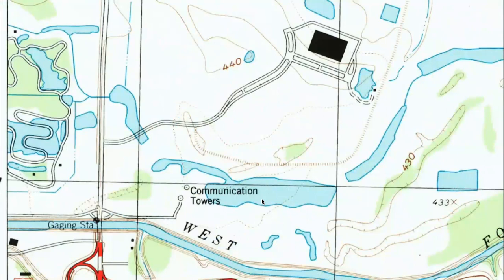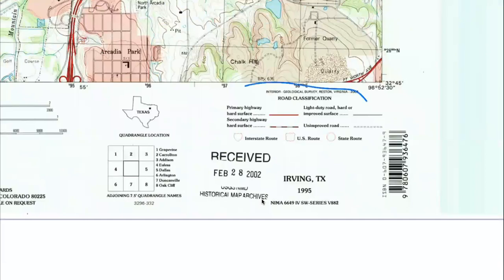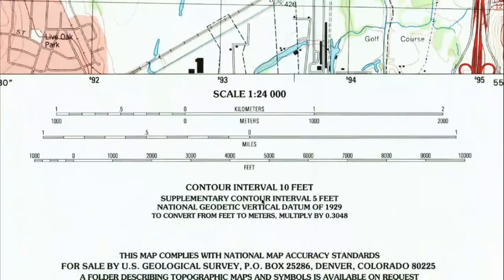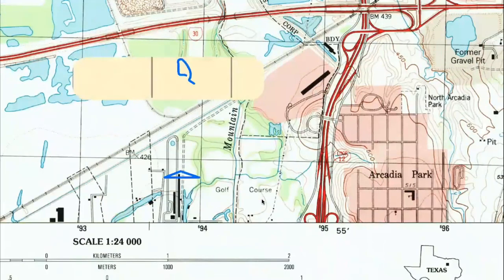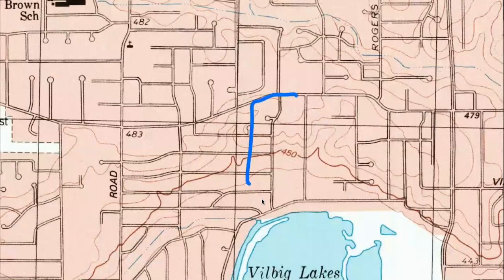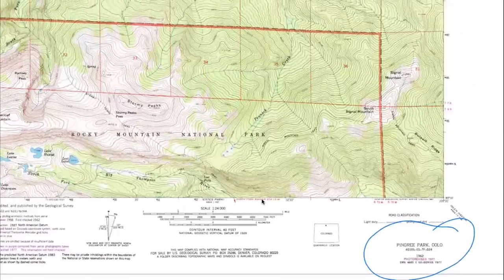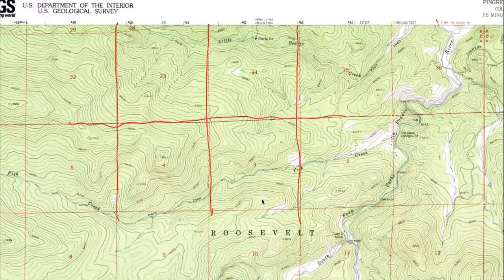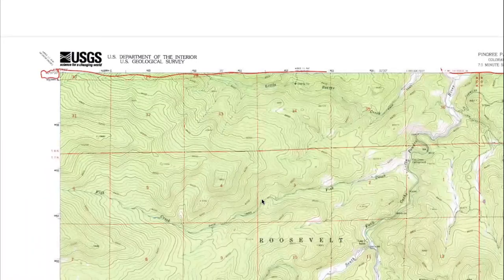Notes - USGS Maps